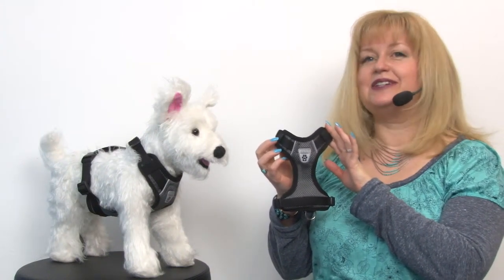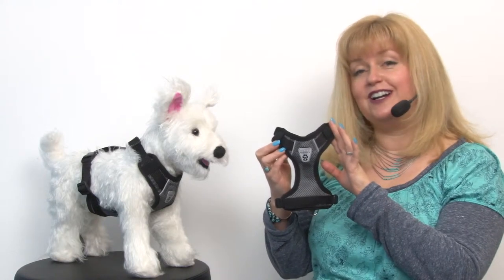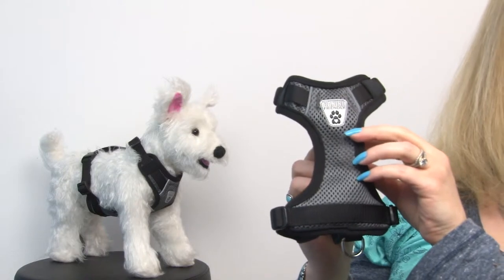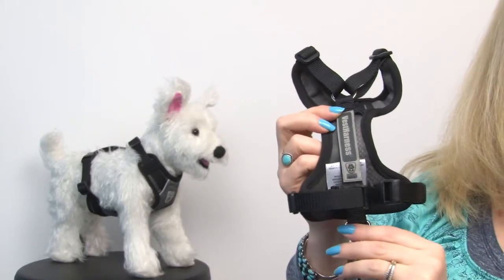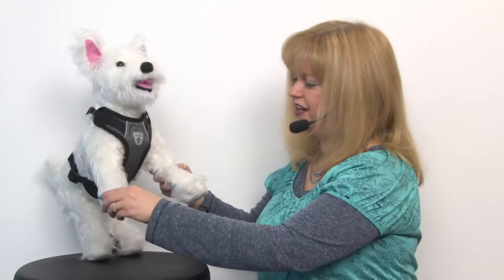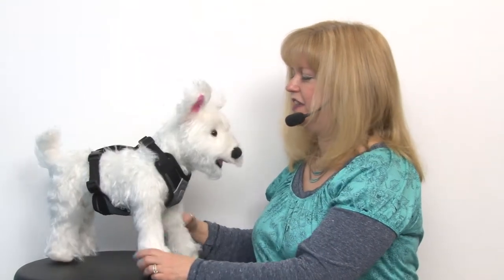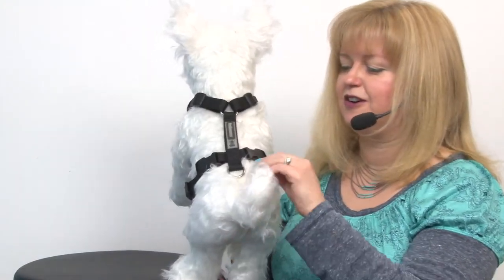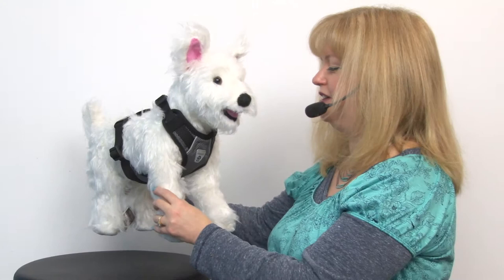Vented Vest Car Seat Dog Harness - V2 Charcoal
Take your dog on a safe and fun adventure in the car or out on the trails with the Vented Vest Dog Harness in Charcoal by Canine Friendly!  Available at BaxterBoo.com